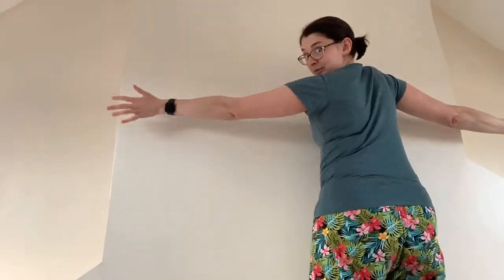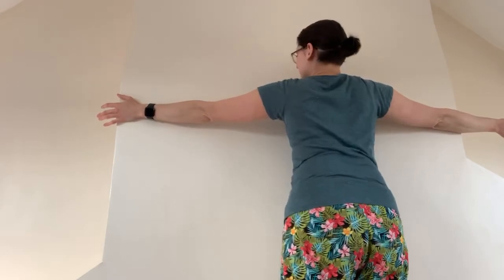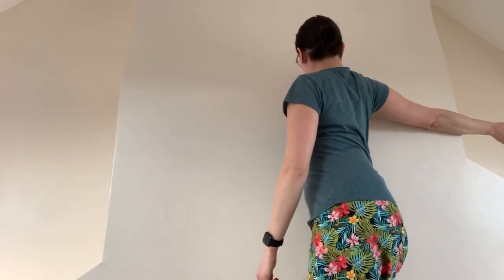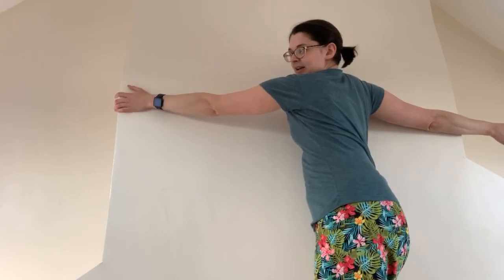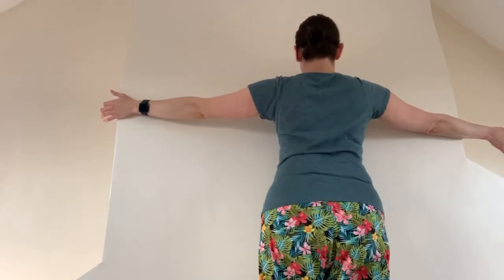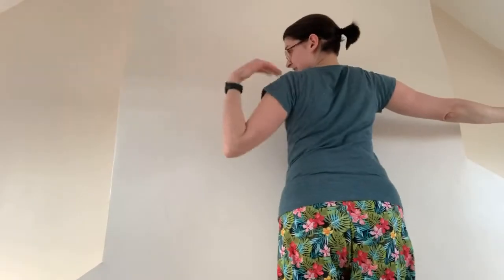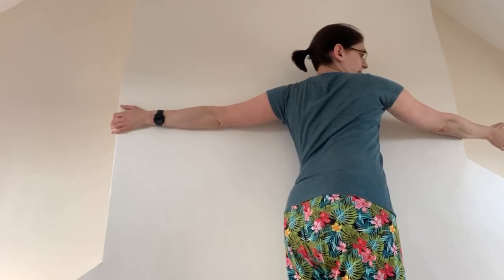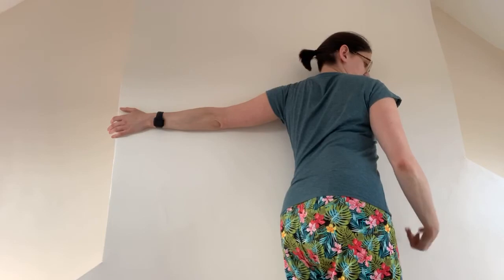Pec Stretch!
Stretching out the pectoralis muscles in the chest after a long day hunched over a desk! All you need is a wall you can put your arms out against!

Take it slowly when you’re moving into and out of the stretch.

As ever, seek medical advice first if you have any health conditions or injuries that may be aggravated by this stretch.